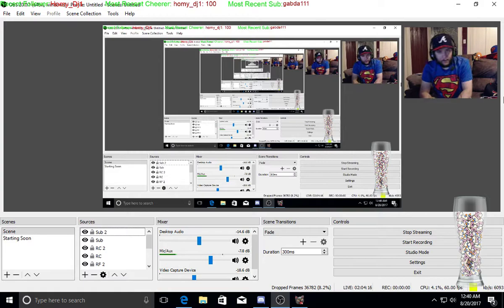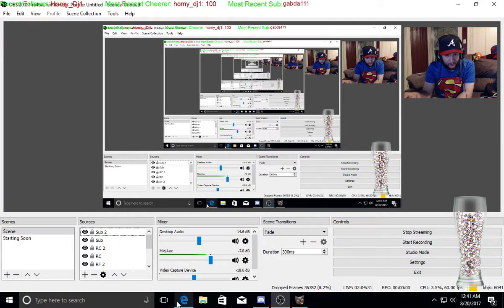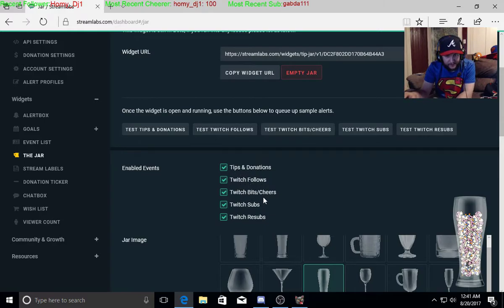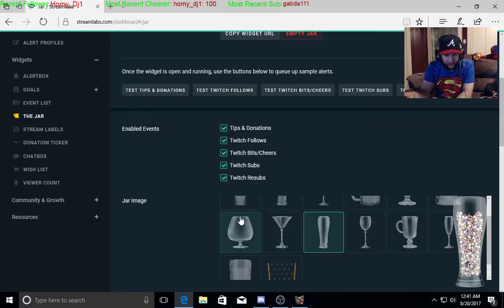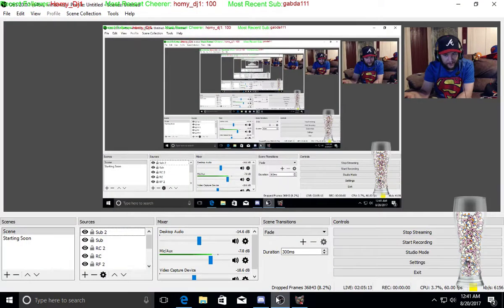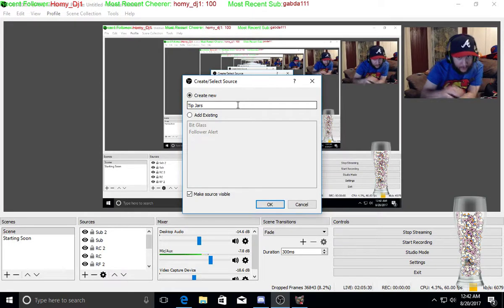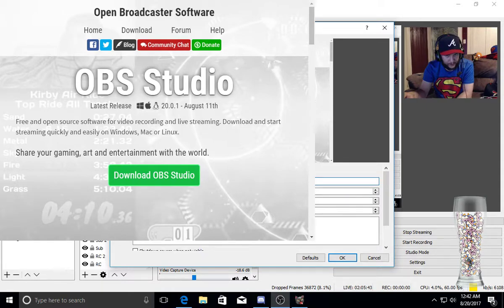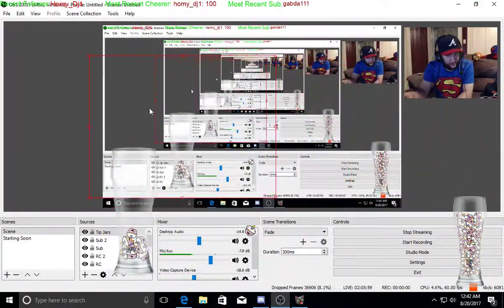Tip Jar to Obs